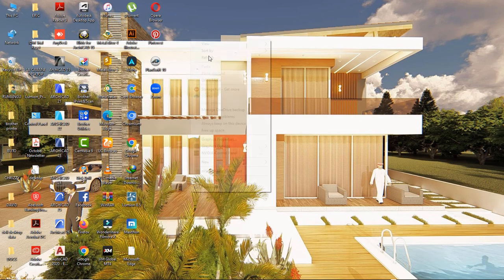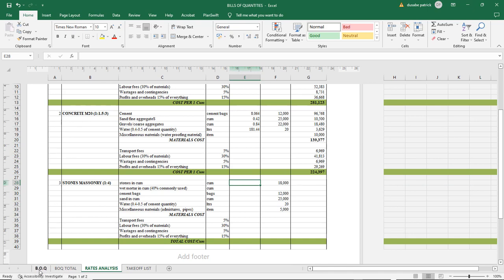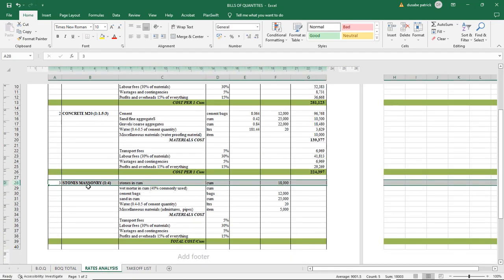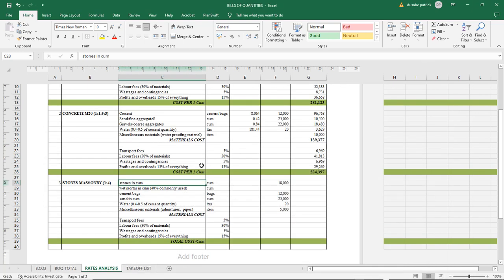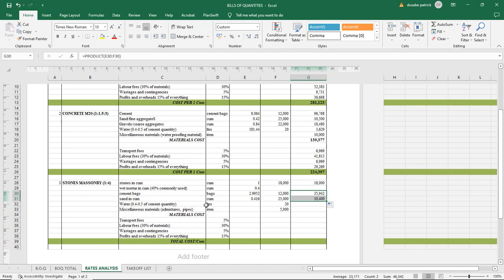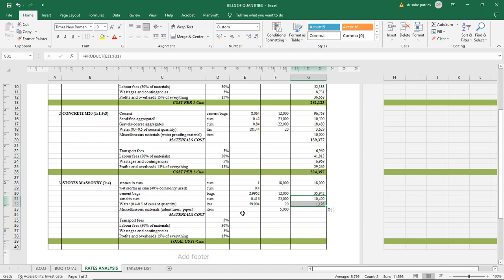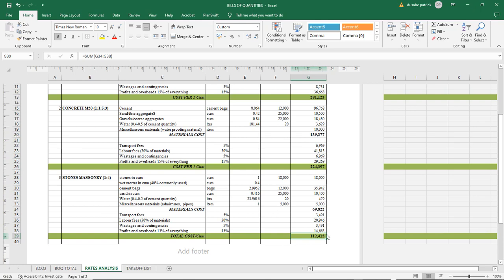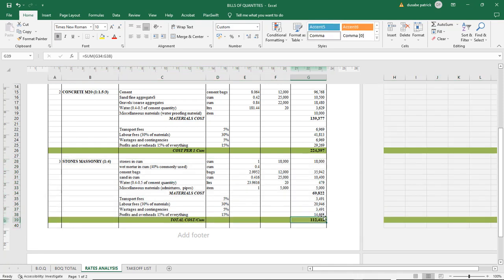3. Stonework foundation unit rate per cubic meter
The uploaded contents are for quantity surveying/estimation purposes and intended to show us how can we generate the unit rate of mostly used items in engineering works.